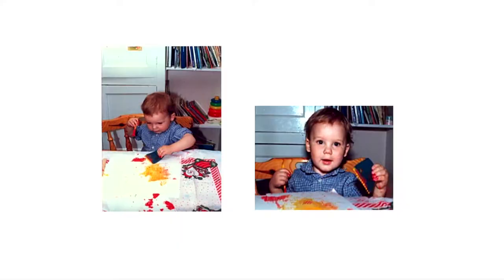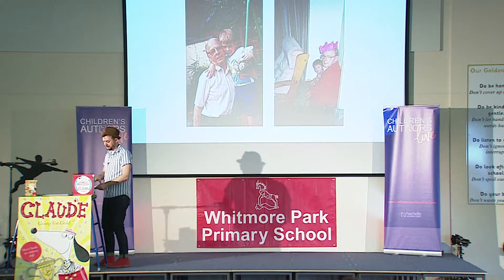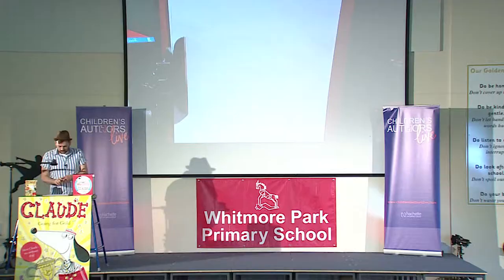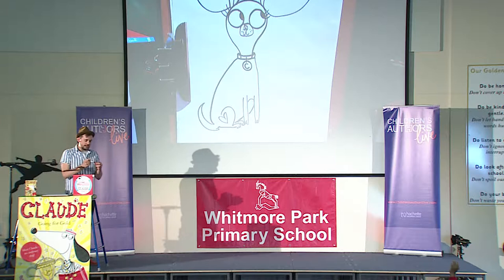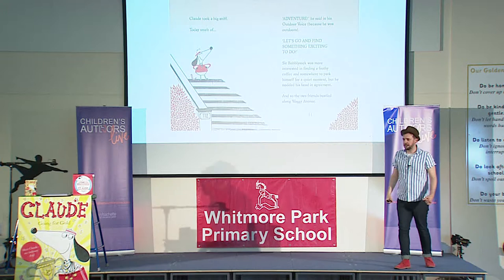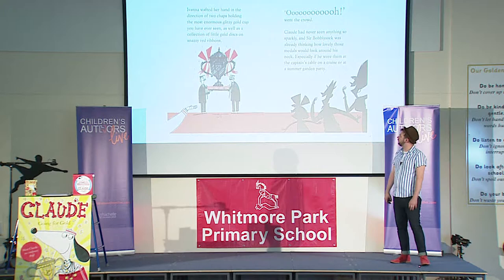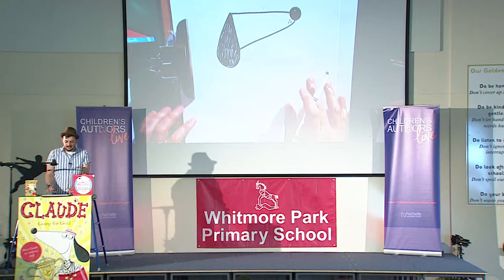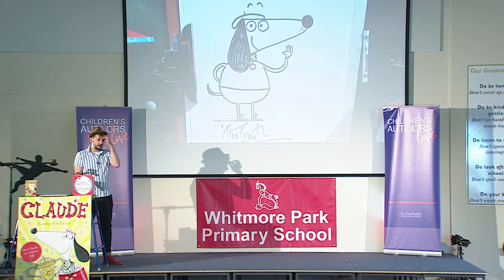Alex T Smith at Whitmore Park Primary School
Claude may not be an ordinary dog, but neither is his creator! From humble beginnings to up and coming Disney Jr star, Alex T. Smith takes you on an extraordinary tour of his quirky, beret clad, canine hero. He even teaches us all how to draw!